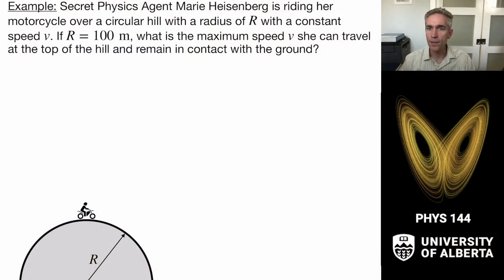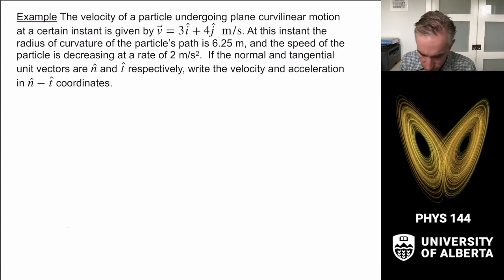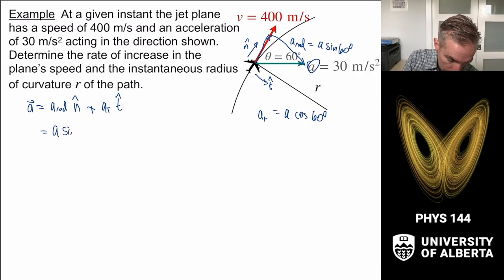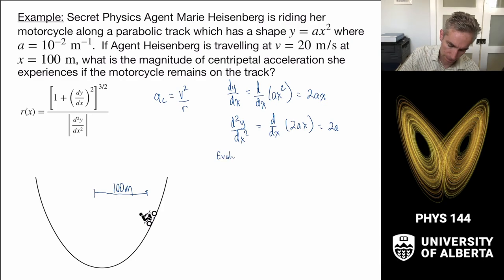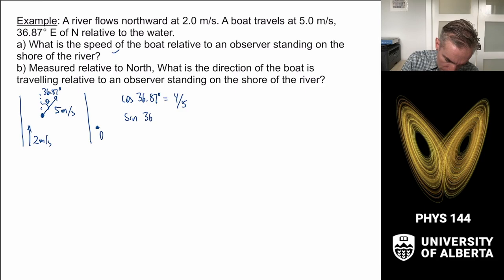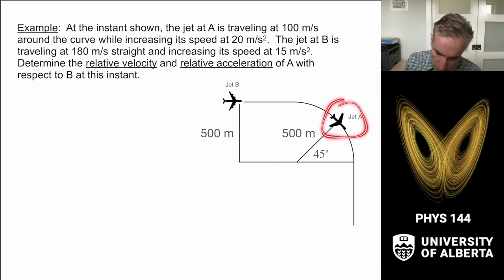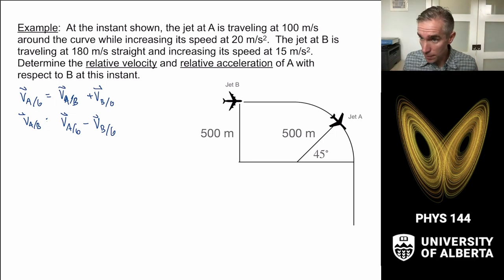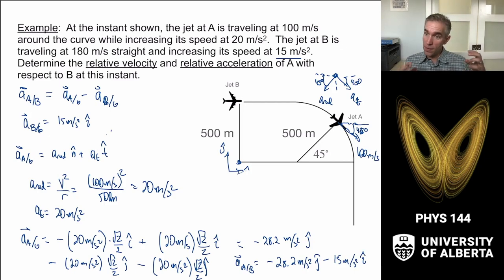[Unit 2, Week 2] Advanced Kinematics Examples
Example problems for advanced topics in kinematics

0:00 Uniform circular motion
3:33 Velocity and acceleration in n-t coordinates
6:48 Nonuniform circular motion
10:07 Calculating radius of curvature
15:41 Relative velocities (River)
20:46 Relative accelerations (Two planes)